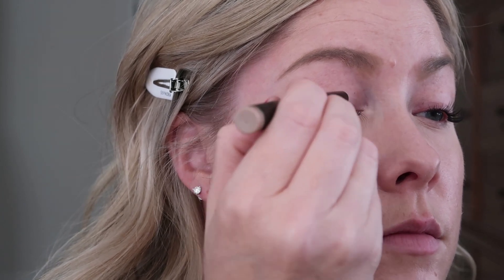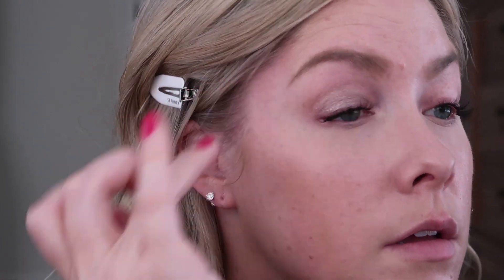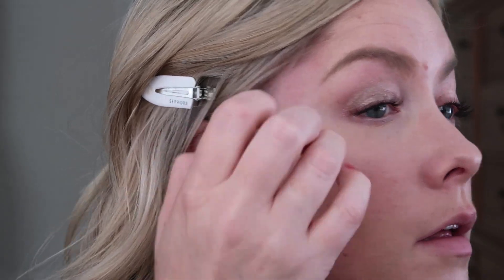Holy Grail Makeup Favorites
I've highlighted some of my favorite beauty products from @Sephora for this easy makeup look. I wanted to demonstrate how simple it is to apply 2/3 of these cosmetics with your fingers and intentionally chose easy to blend and wear items that are kind of impossible to mess up. I mixed Armani Beauty Luminous Silk Perfect Glow Flawless Oil-Free Foundation (shade 5.25) with Armani Beauty Fluid Sheer Glow Enhancer Highlighter (shade 2) for a beautifully radiant base, then applied the Laura Mercier Caviar Stick Eye Shadow in shade Moonlight all over my lids and blended it out with my fingers. Finally, I finished with a swipe of the Charlotte Tilbury Hyaluronic Happikiss Lipstick Balm in Crystal Happikiss which is a nice wash of sheer pink. The look is easy, radiant, and *fast* to apply! You can shop for these favorites at @Sephora.